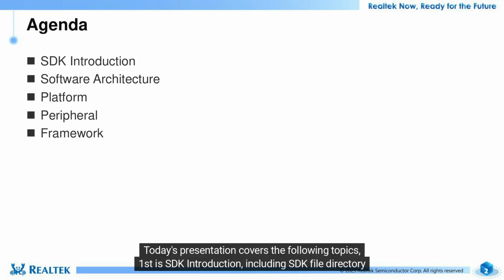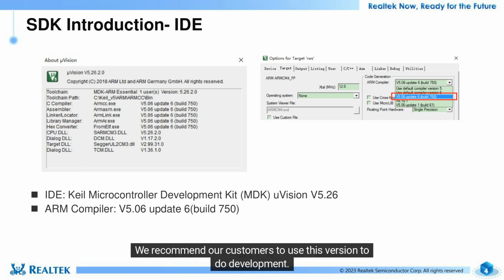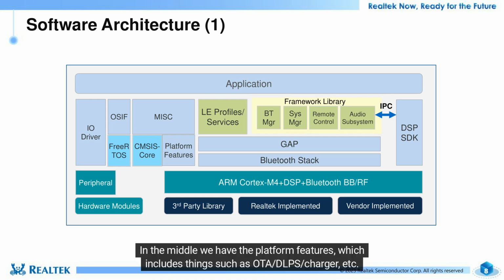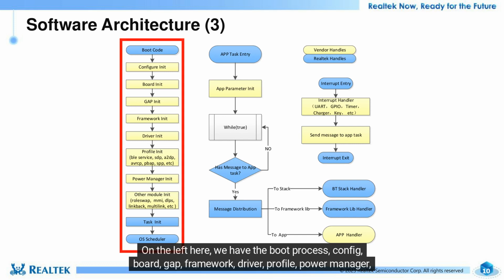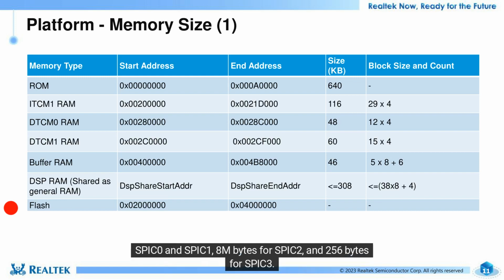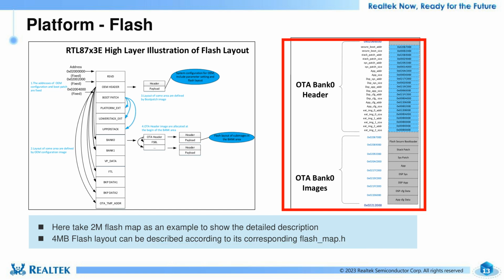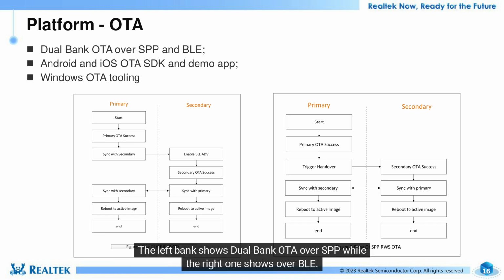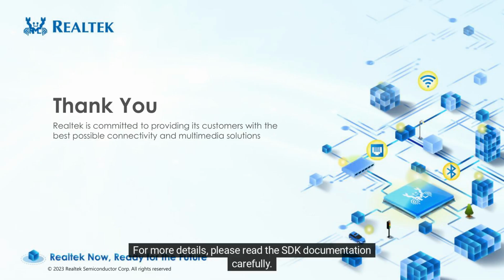02 Realtek Bluetooth Audio SoC —— SDK Introduction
Realtek Bluetooth Audio SoC —— SDK Introduction

SDK Introduction Chapter
00:00 Opening
00:40 SDK Introduction
4:06 Software Architecture
8:03 Platform - Memory size
14:08 Peripheral
14:34 Framework